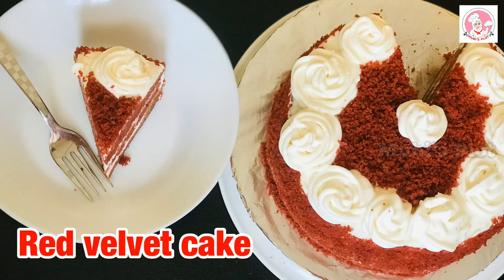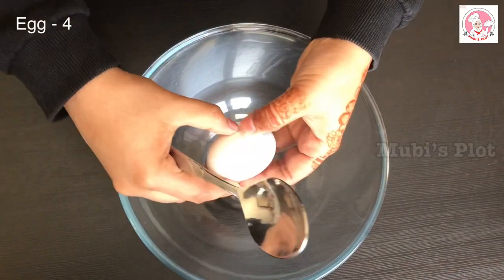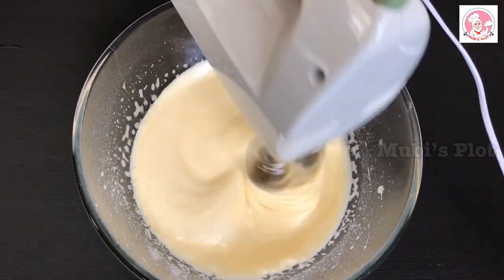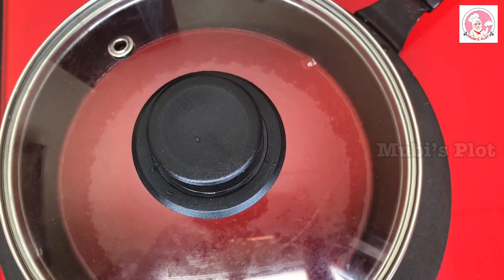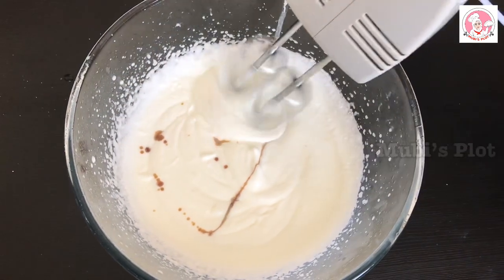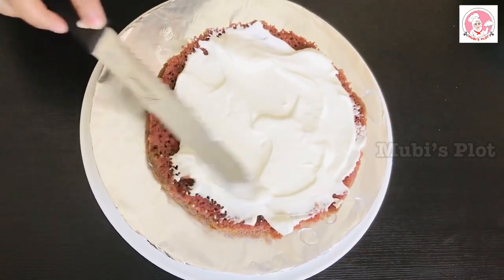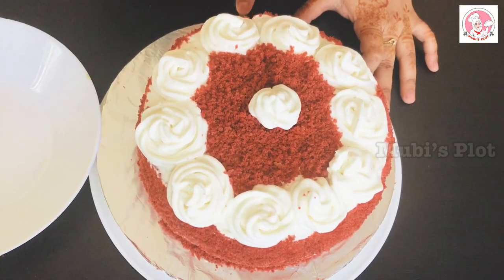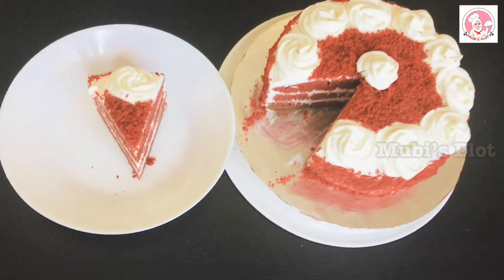Red Velvet Cake Recipe| Malayalam| How to Make Red Velvet Cake| Mubi’s Plot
Red velvet cake is traditionally a red, red-brown, crimson or scarlet-colored chocolate layer cake, layered with ermine icing. Traditional recipes do not use food coloring, with the red color due to non-Dutch ed, anticyclonic-rich cocoa- originate in Maryland.